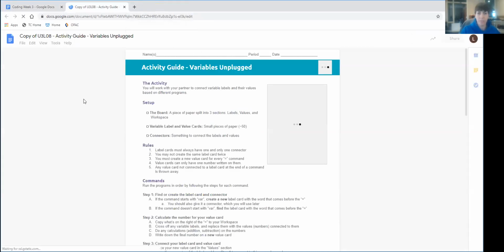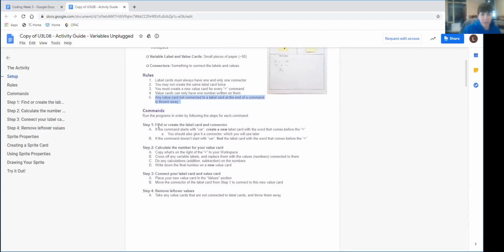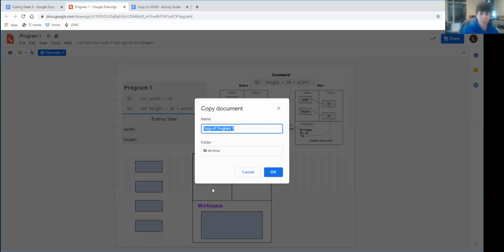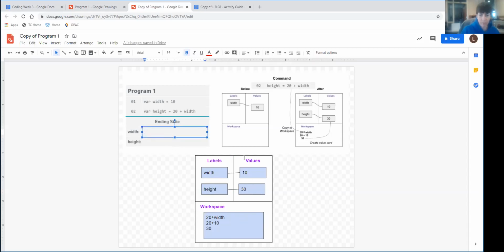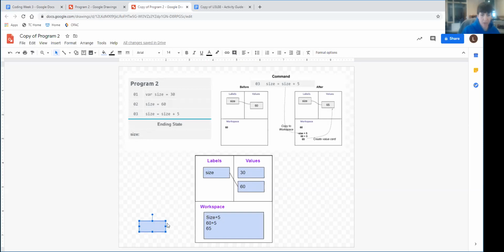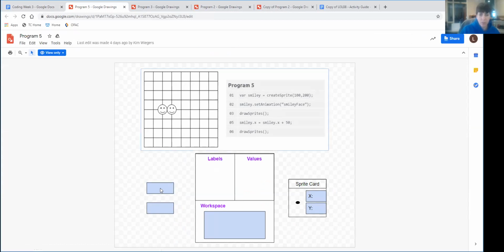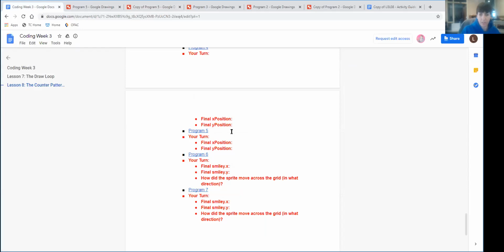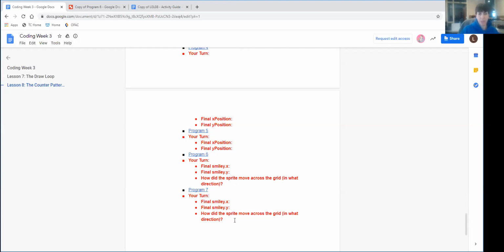Lesson 8-The Counter Pattern Unplugged